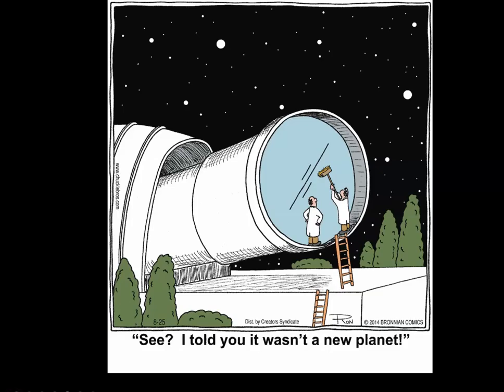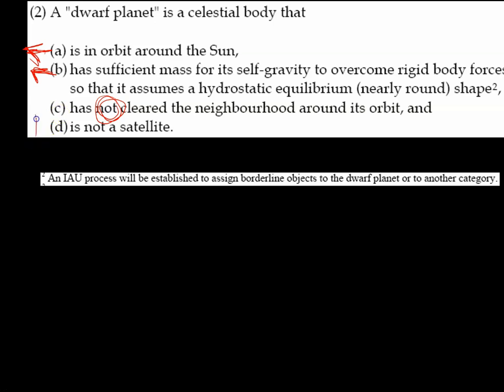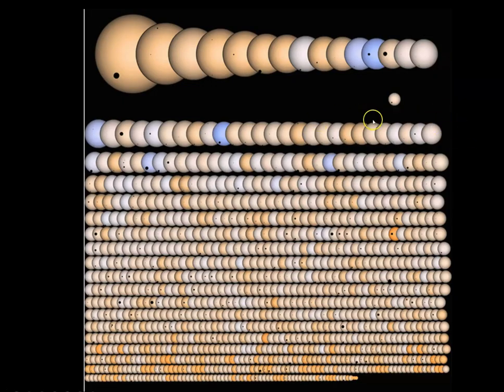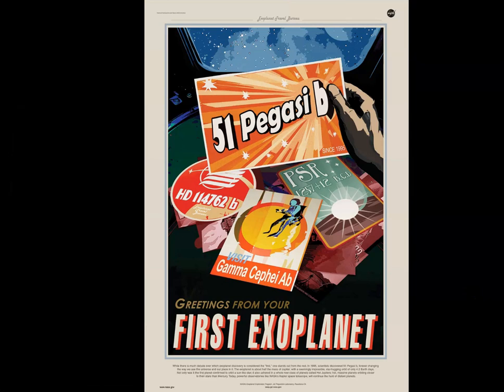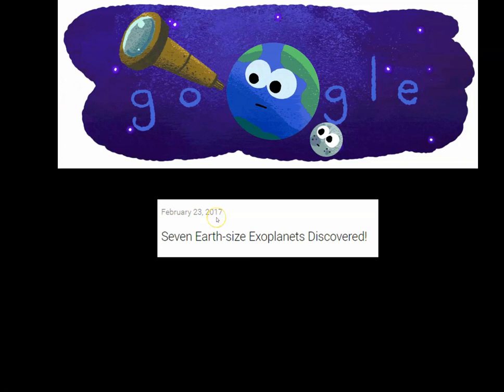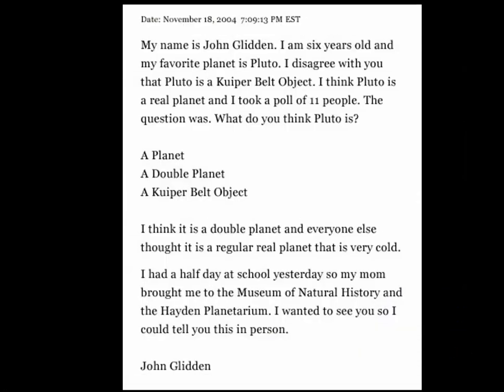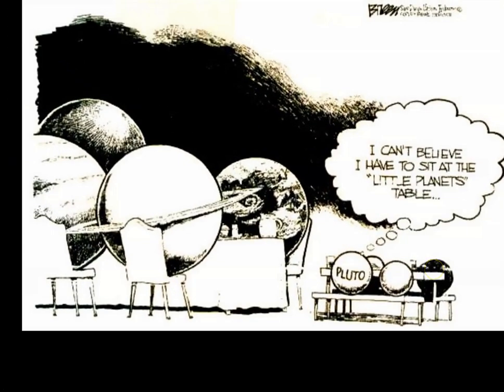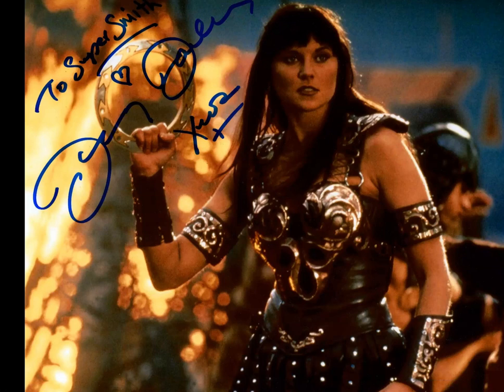Unit 3.2 Dwarf Planets and Exoplanets-I finally ask Lucy Lawless about Xena (Sense of Scale part II)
IAU definition of a Dwarf Planet, Kepler Space Telescope